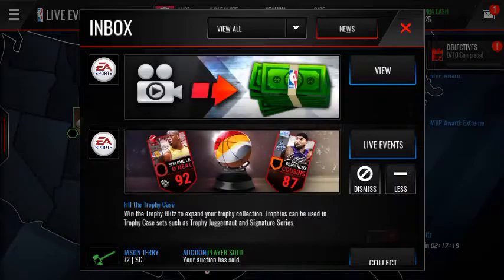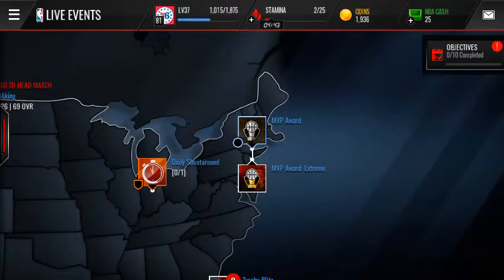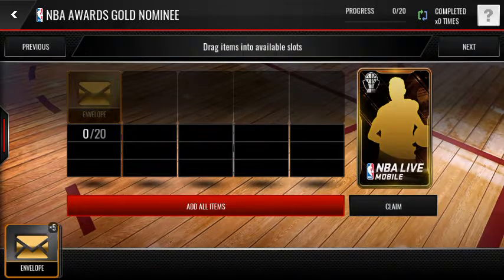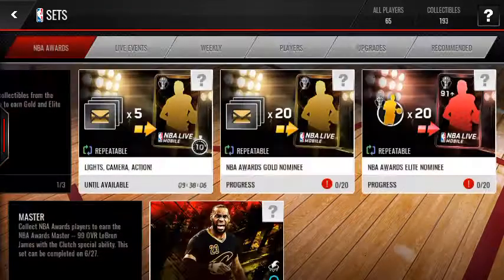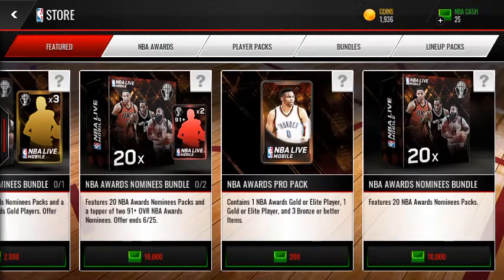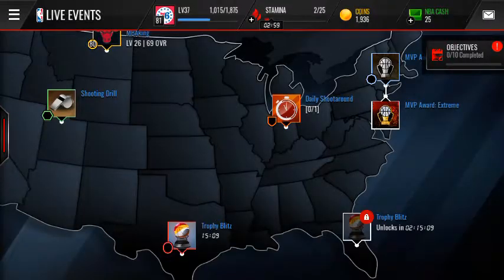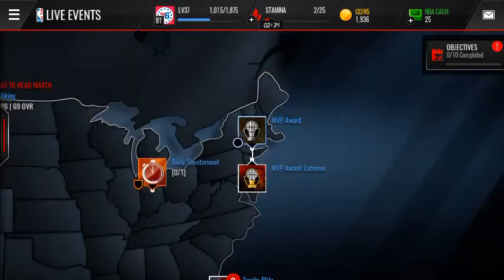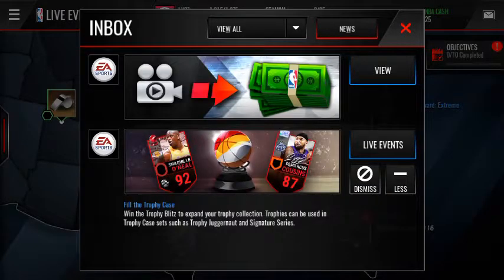NBA Live Awards Promo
New awesome promo in Nba Live!
Kind of like the finals promo...